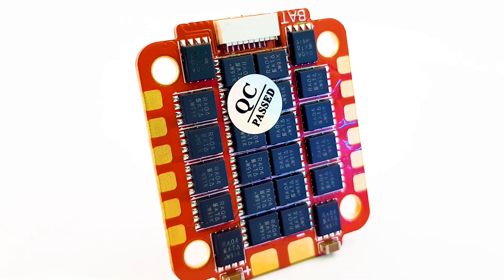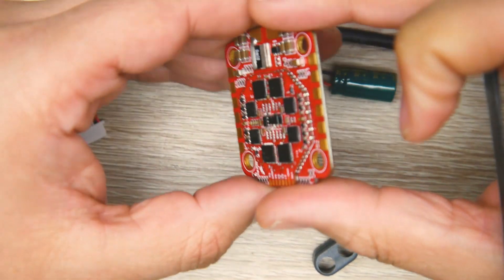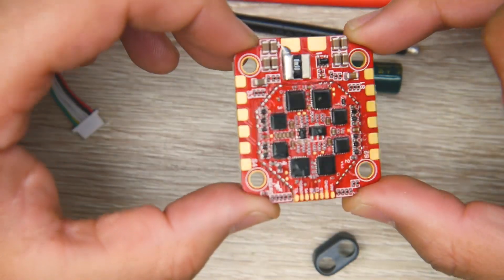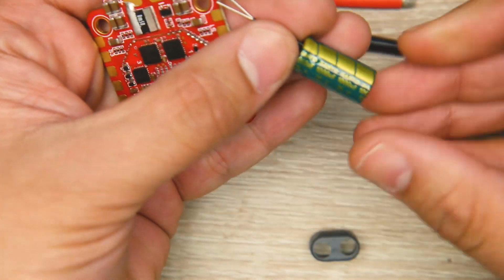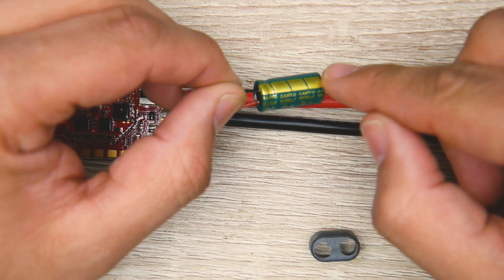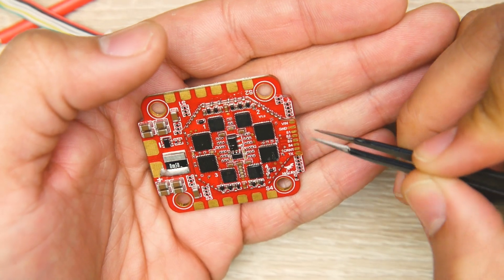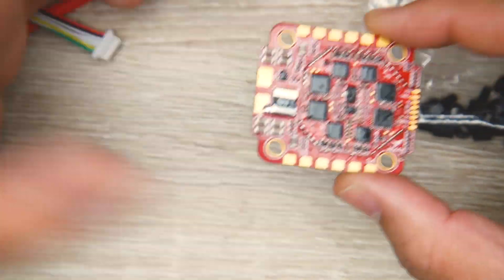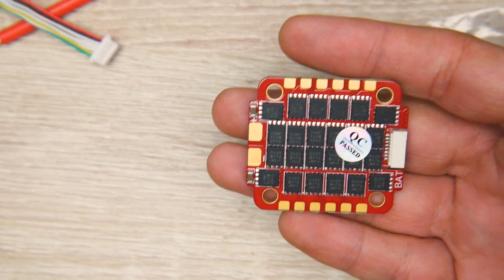High Spec F3 ESC For Under $50!!! // HGLRC Forward 55A F3 3-6S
25km Range on these awesome VTX's

ID:  dj2938hd298hflahsknckdfhsidufh9398